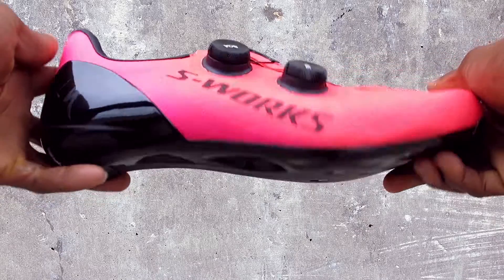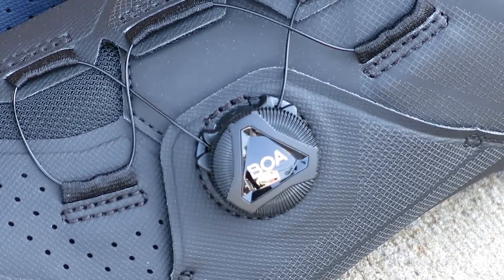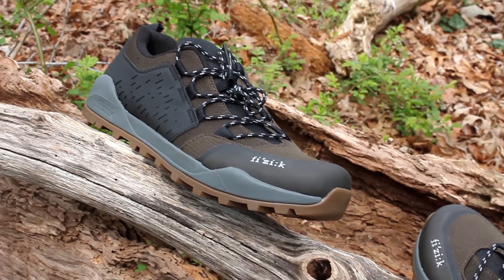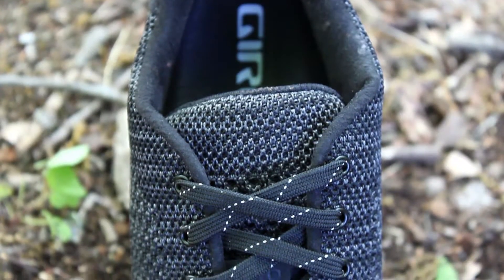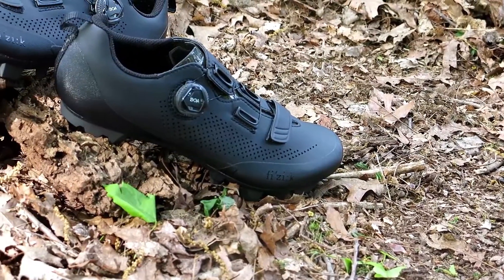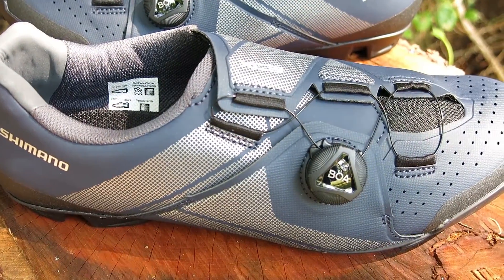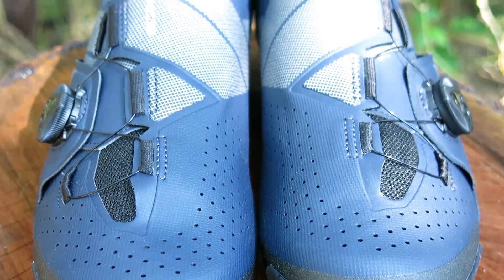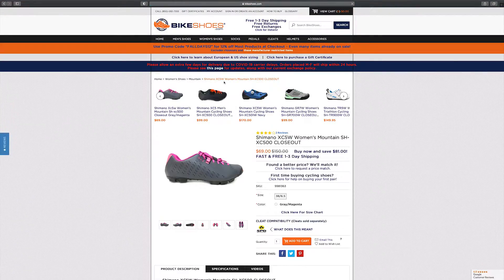Laces vs BOA Dial Cycling Shoes Which One?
Today’s video is all about Lace up vs. BOA dial cycling shoes and which one should be your next pair

About Us!